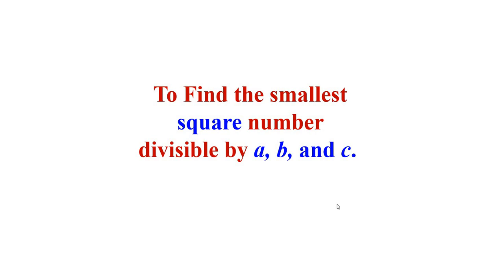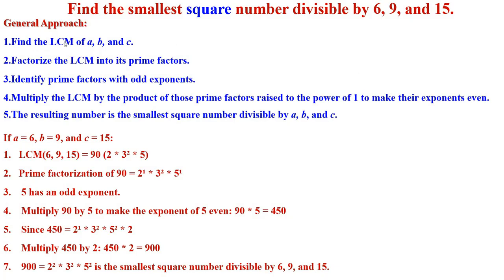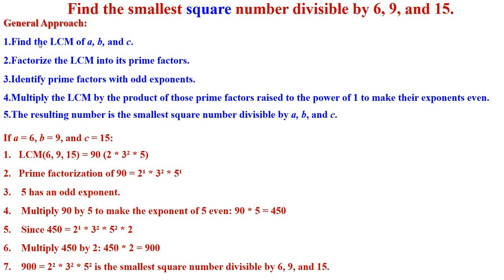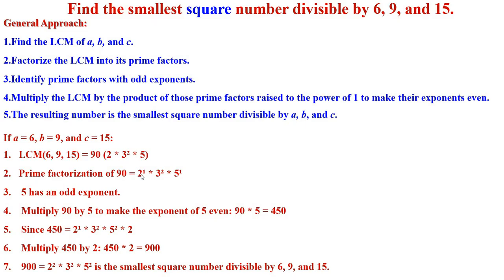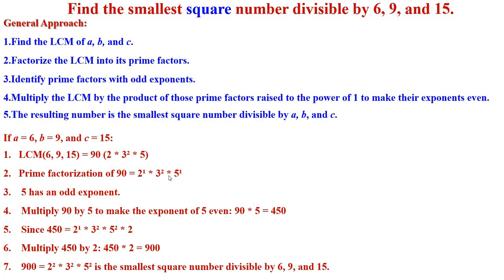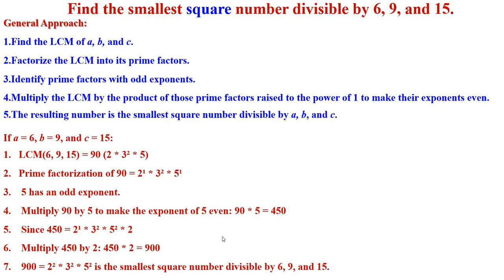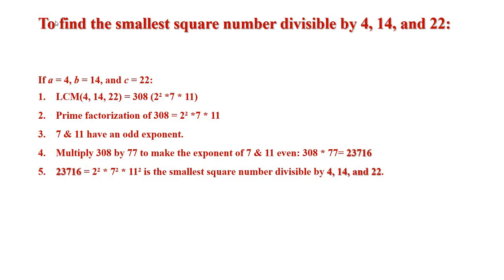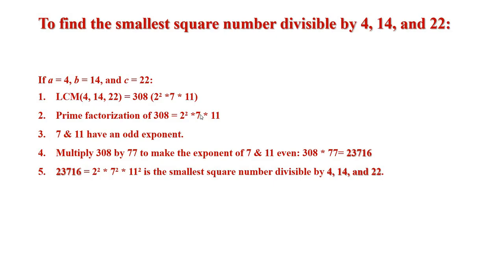Number theory (9) |To Find the smallestsquarenumber divisible by a, b, and c.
To Find the smallest
square number
divisible by a, b, and c.
To Find the smallest square number divisible by 6, 9, and 15.